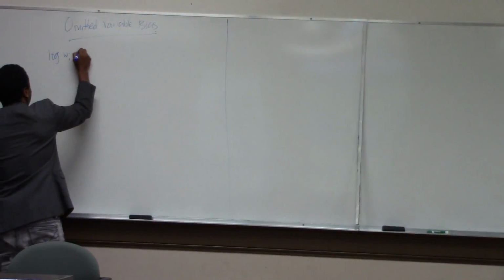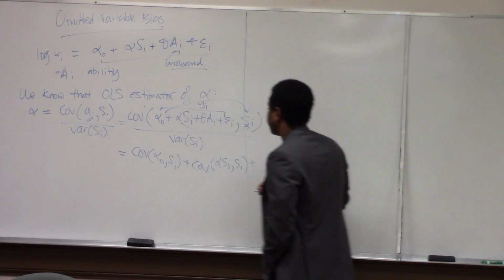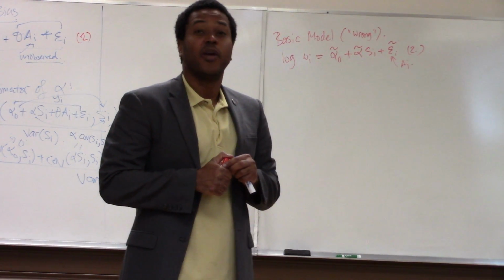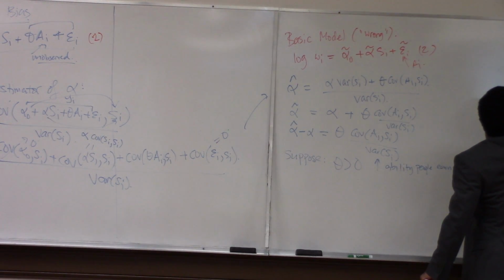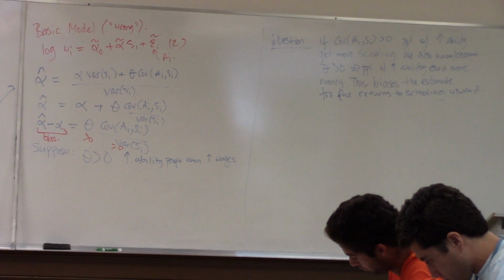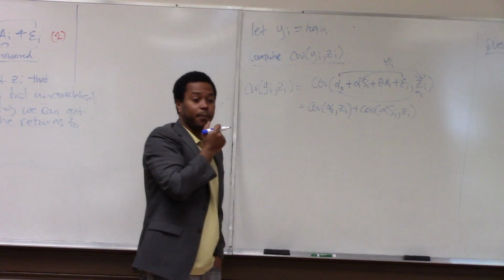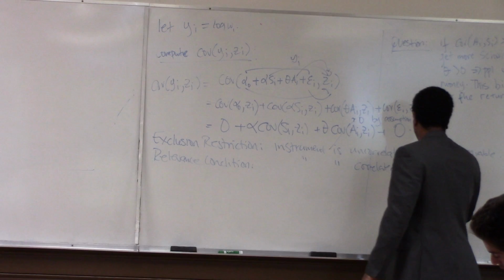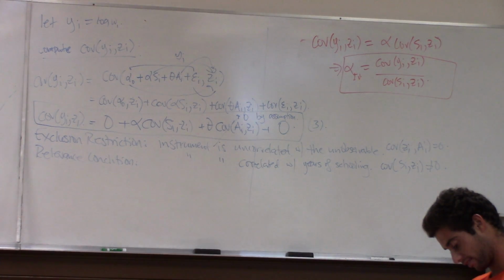Econ 411 29 September Video 2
Professor Blair's Economics of Education September 29 Lecture Video 2